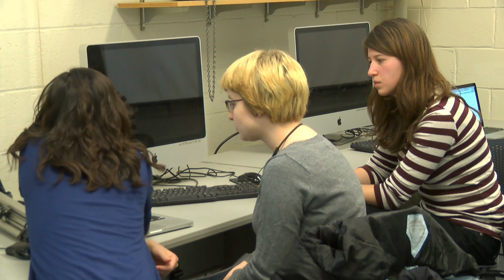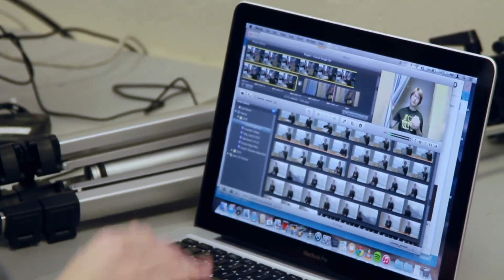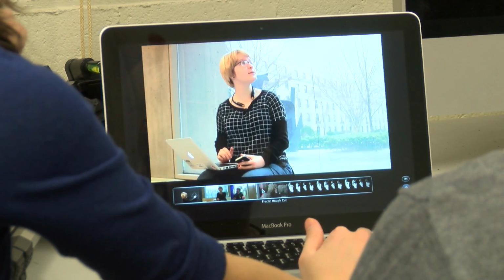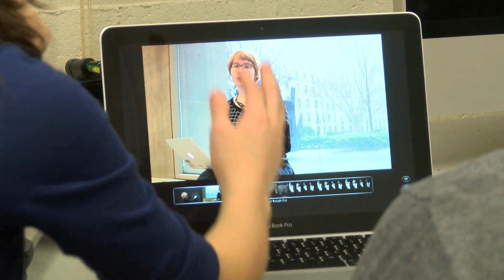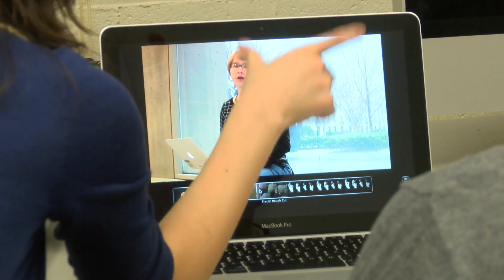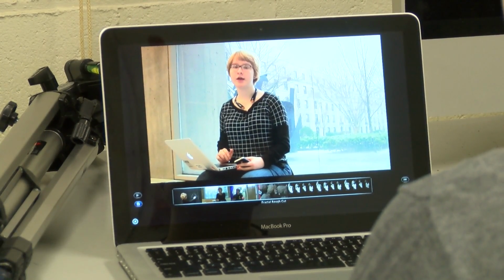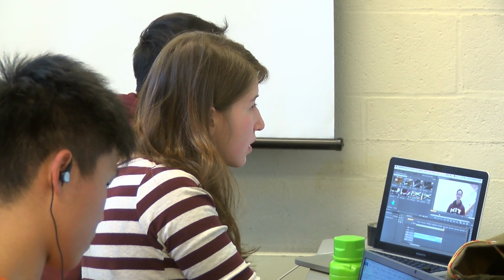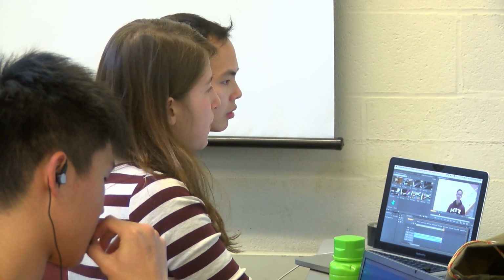Day 10: Project Time; Part 2: Rough Cuts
MIT 20.219 Becoming the Next Bill Nye: Writing and Hosting the Educational Show, IAP 2015
Instructor: Elizabeth Choe, Ceri Riley

The instructors Elizabeth Choe and Ceri Riley work one-on-one with MIT students on the rough cuts of their STEM educational videos.

Chapters
0:00:00 Yuliya's project
0:40:33 Joshua and Kenneth's projects